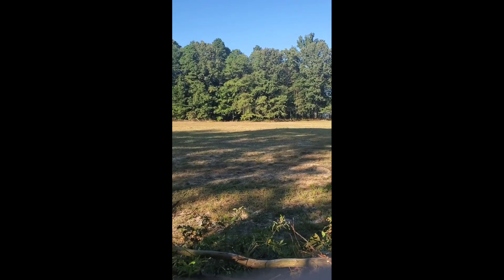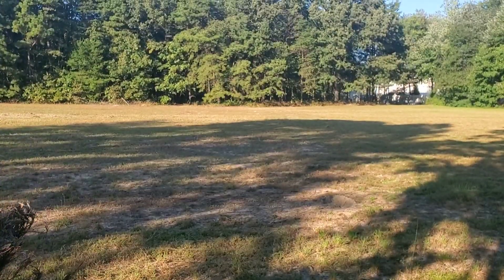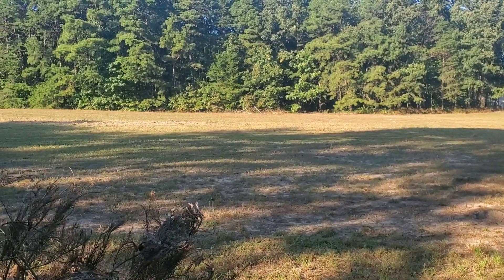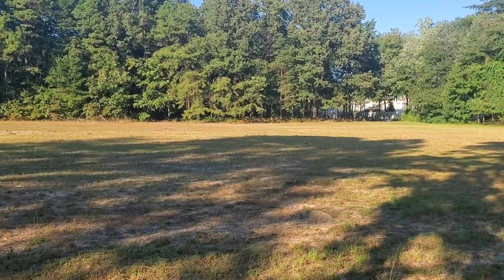Self Filming Hunting and Fishing Tip from Dave Jr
This tip should help a lot of you that film with a cell phone. Just in case the video doesn't help enough, here are the steps to take;

1. Pull your phone out and open the camera app.

2. Rotate the phone so that your phone is now horizontal (not straight up and down)

3. Once you see that the camera app has adjusted to the phone being horizontal. you can start filming.

(DO NOT START FILMING WITH THE PHONE BEING STRAIGHT UP AND DOWN BEFORE YOU ROTATE THE PHONE HORIZONTAL. THIS WILL CAUSE YOUR ENTIRE VIDEO TO BE LONG, SKINNY. STUPID, AND SIDEWAYS. THE VIDEO WILL NOT LOOK GOOD AT ALL)

@devildogoutdoors- Instagram

If this video was helpful in any way, be sure to hit that thumbs up button, subscribe, and hit that bell for notifications so you are notified every single time we upload some new content for y'all. Thank you so much! Happy Hunting and Happy Fishing!